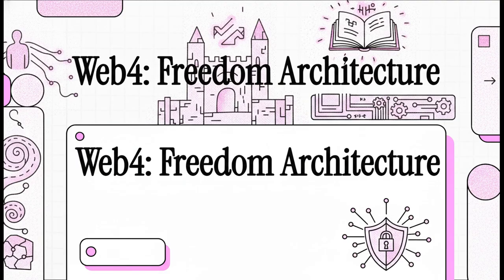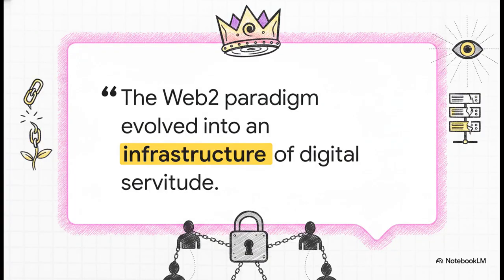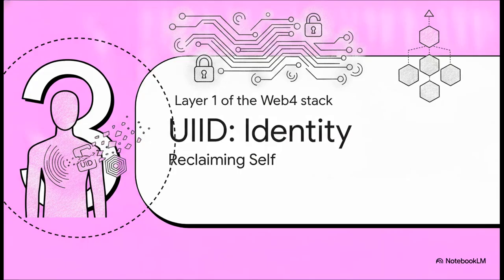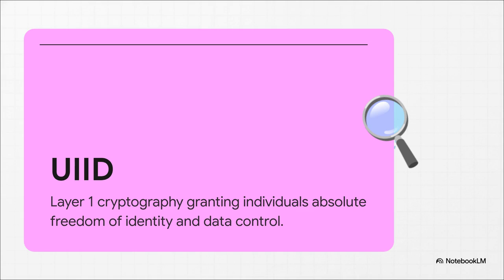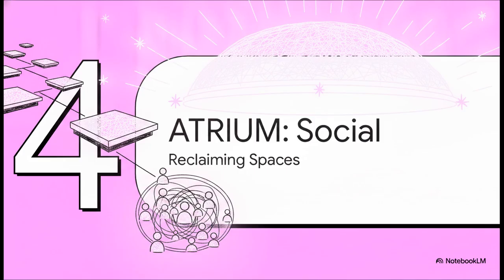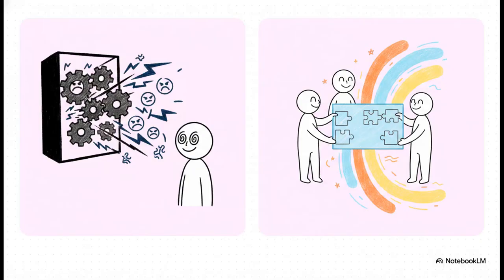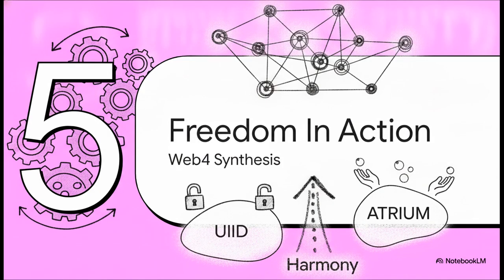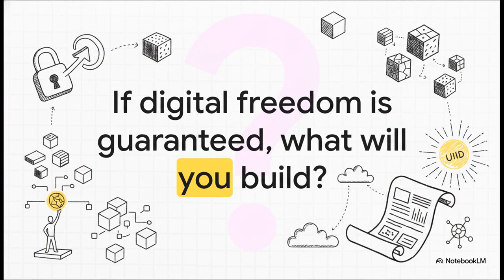The Next Era of Social Media: ATRIUM, UIID, and the Web4 Freedom Stack ⚡️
Imagine using a social network where no corporate gatekeeper can delete your account, spy on your private life, or squeeze money out of your community. That isn't just an idea—it's a working model built directly into the math and cryptography of Web4.

This video breaks down how Web4 combines personal identity ownership with true community control. First, we cover UIID, the layer-1 protocol that replaces passwords and corporate logins with hardware-anchored protection and zero-knowledge verification. After that, we dive into ATRIUM, the super app engine that lets you launch a complete, fully branded digital space with an AI prompt, keeping all your revenue and user data under your own control.